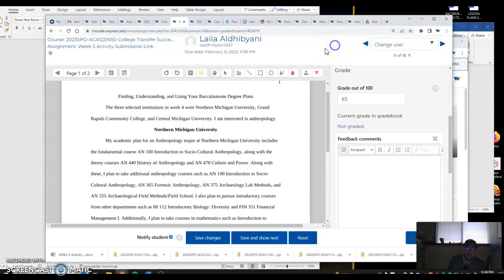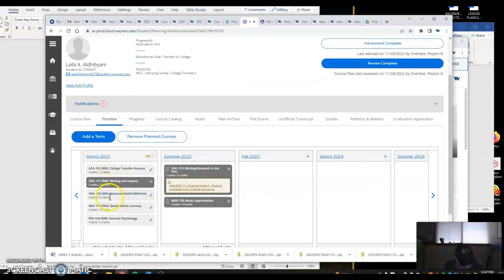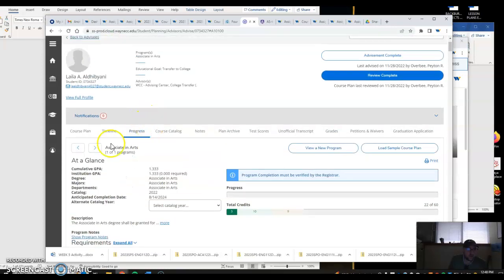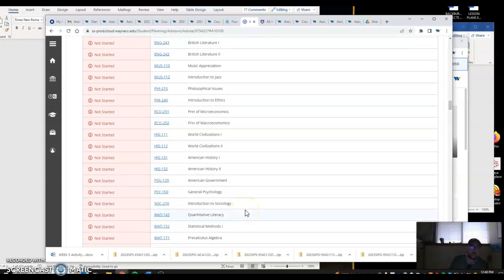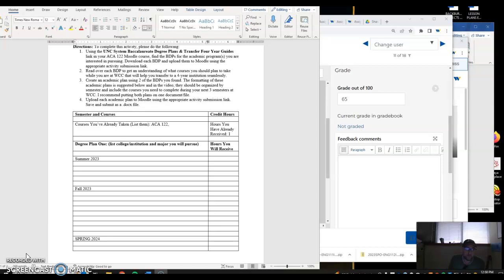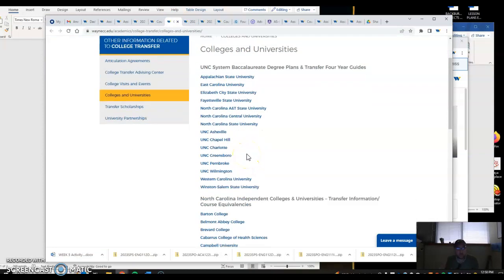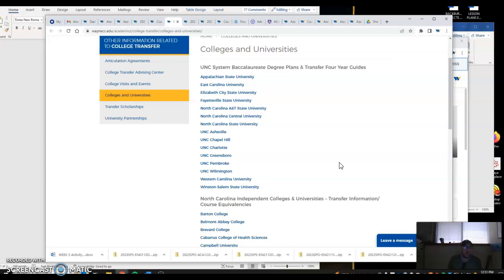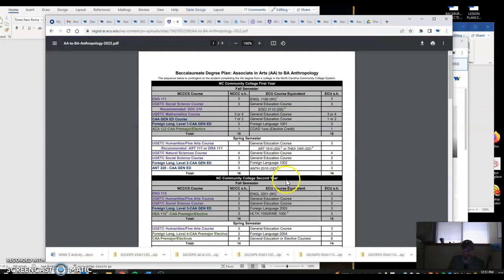LA ACA email